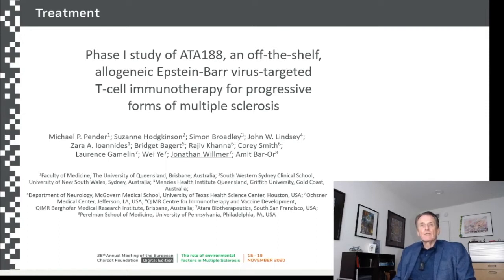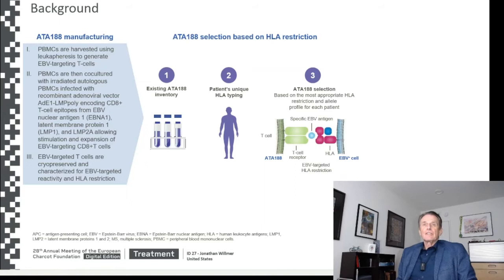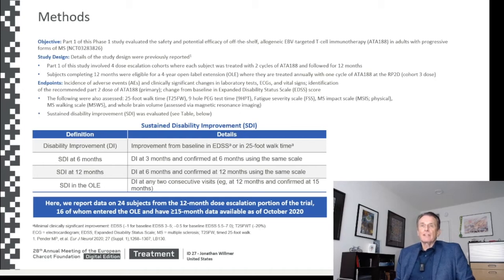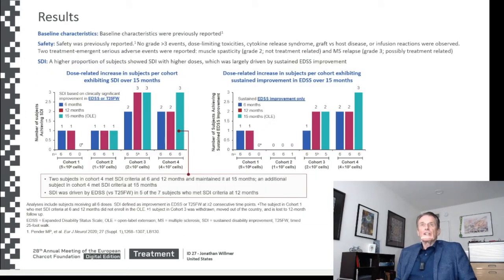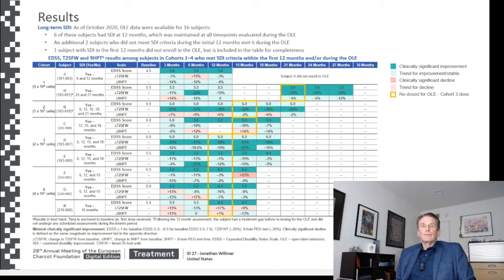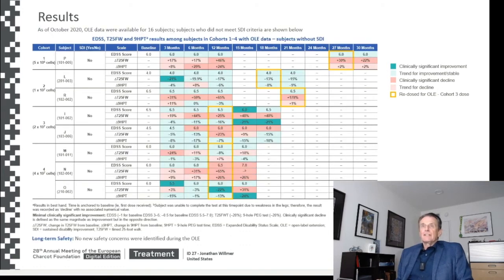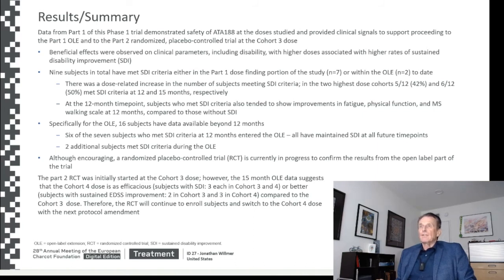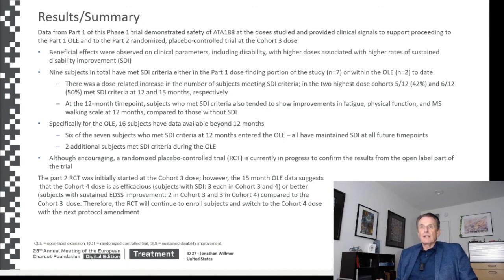AM2020-Willmer-ID27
Phase I study of ATA188, an off-the-shelf, allogeneic Epstein-Barr virus-targeted T-cell immunotherapy for progressive forms of multiple sclerosis